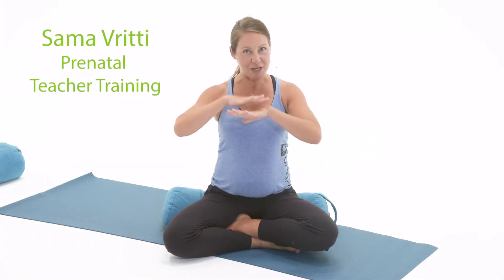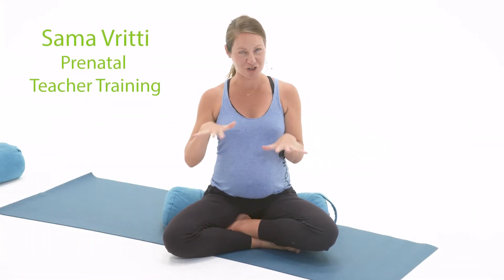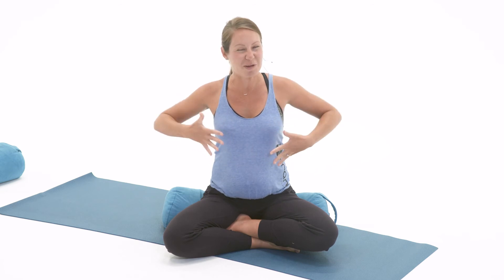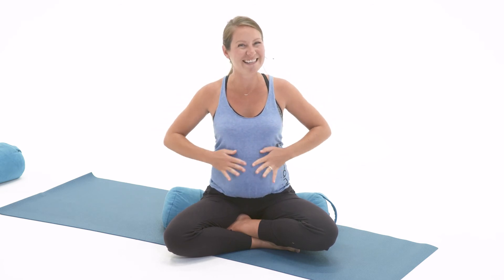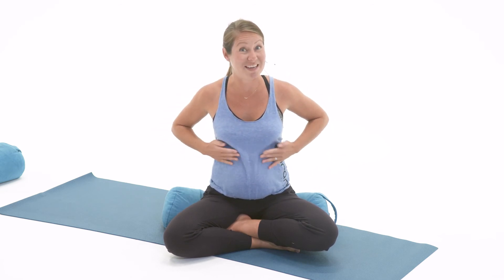Prenatal Sama Vritti - Oranj Fitness Prenatal Yoga Teacher Training Canadian Yoga Alliance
Join us in our 200hr Canadian Yoga Alliance certified training which allows you to explore your practice while learning the anatomy of each pose in depth, the history of yoga, and sequencing. Gain an understanding of class structure and how to build your business.

Investment: $825

Sama Vritti means same or equal fluctuations in Sanskrit. In practice, it is a steady inhalation and exhalation of equal  duration.

Alignment Cues
• Sit in a comfortable seated position.
• Place right hand on the heart, and left hand on your
baby.
• Alternately, you can have both hands placed softly on
the knees.
• Bolsters or blocks are encouraged for utmost comfort.
• Align your shoulders over your sitz bones.
• Relax the face.
• Slow inhales and exhales through the nose of equal
length.
• Option to include pelvic floor engagement on the
exhales.

Benefits
• Improves lung capacity.
• Wakes up the sluggish cells in the body.
• Long and deep inhalation builds awareness of the body
and surroundings